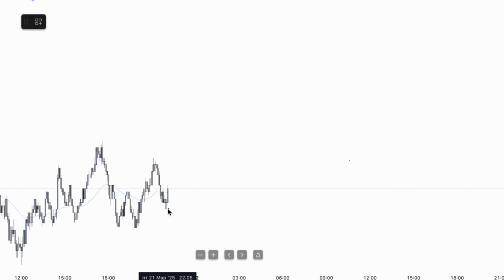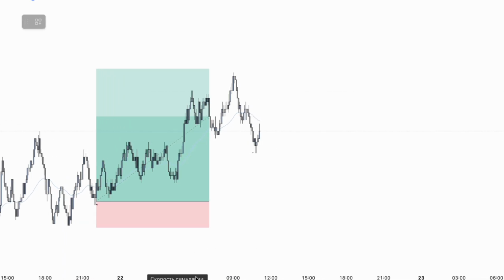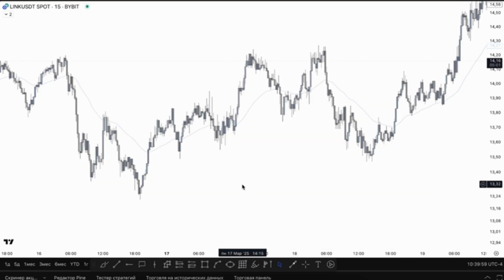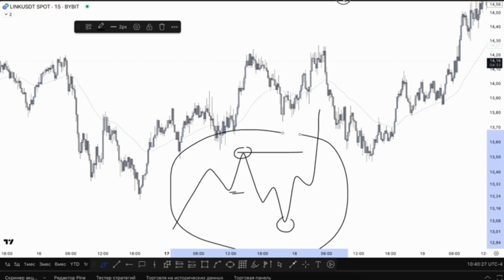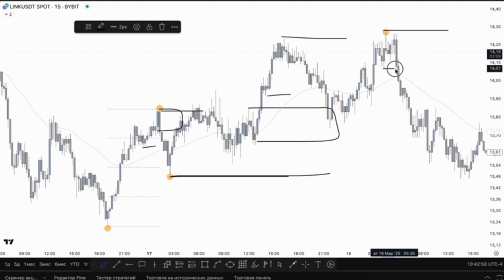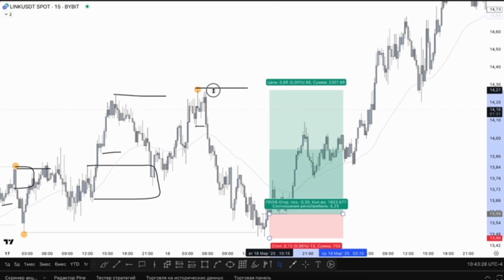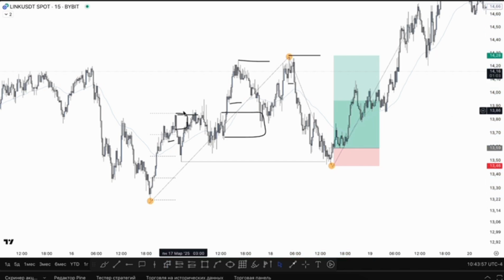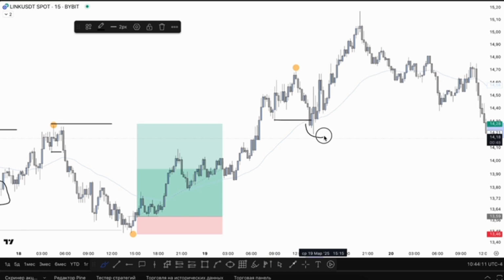Market Structure Explained: How to Read Price Action Like a Pro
Understanding market structure is key to mastering price action trading. In this video, we break down the core concepts of market structure and how to use it to identify high-probability trade setups.

📌 What You’ll Learn:
✔️ What is market structure and why it matters
✔️ How to identify BOS (Break of Structure) & CHoCH (Change of Character)
✔️ The difference between bullish & bearish structure
✔️ How smart money traders use market structure to their advantage